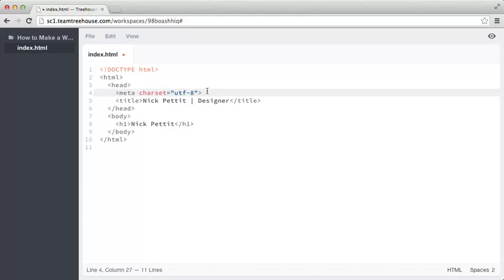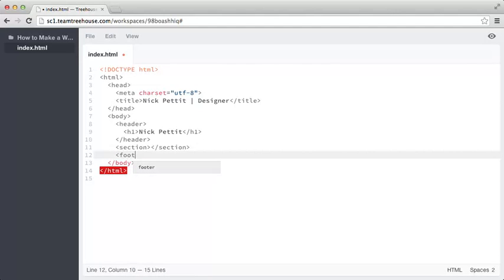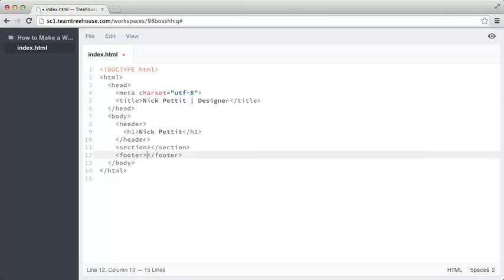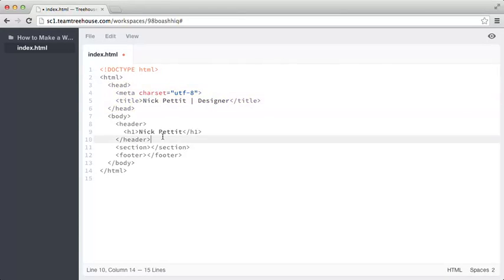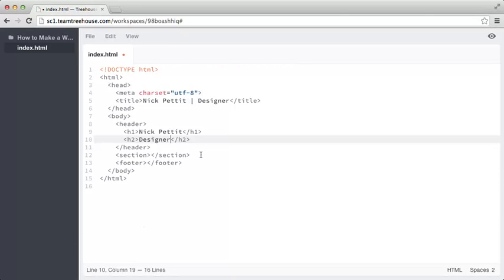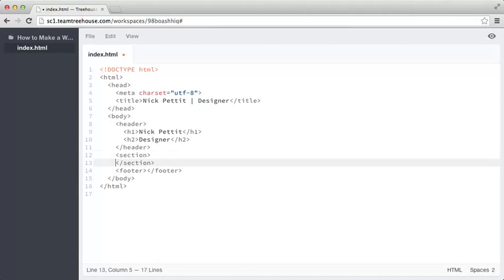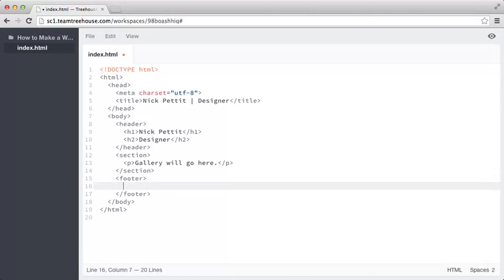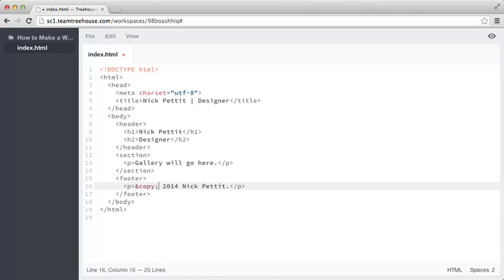Create the Content Containers - How to Make a Website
In order to add content to the page, we need to create containers for that content. In this video, we'll add the header, footer, and sections to our page.

Vocabulary

    Code Completion - A feature of text editors (like Workspaces) that automatically completes code as you type.
    HTML Entity - Special characters in HTML, such as the copyright symbol.